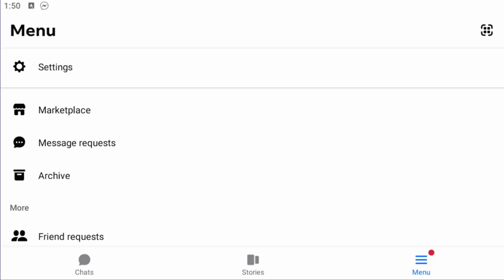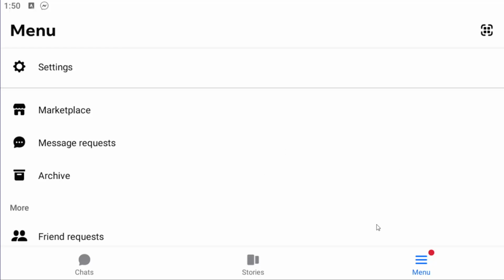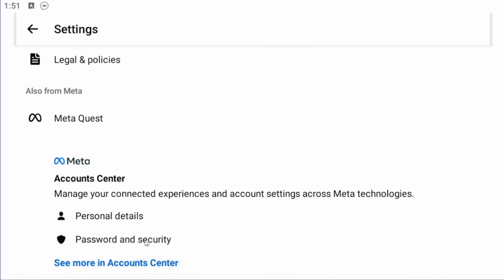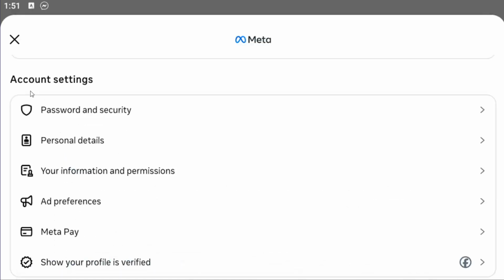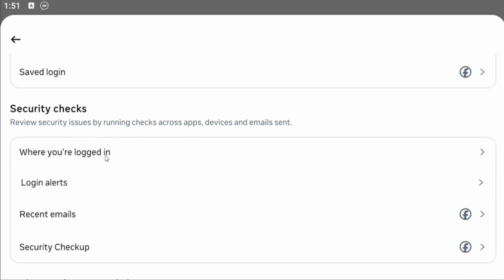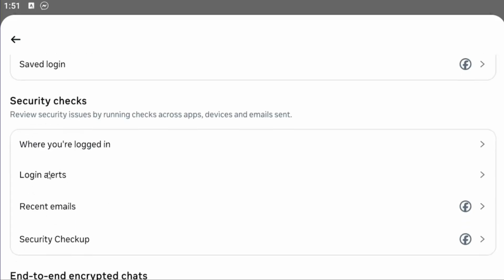How To Check Who's Logged In To Your Messenger Account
This guide explains how to check who is logged into your Messenger account, helping you monitor and secure your profile. It walks through the steps to view active sessions and devices that have access to your Messenger account through the Facebook app or website. The tutorial also provides instructions on how to log out of any suspicious sessions, ensuring your account stays secure.

Issues addressed in this tutorial:
check who logged into my facebook
can you see who logs into your messenger
how to check who's logged into my facebook
does messenger tell you when someone logs into your account
how to check who login my messenger
messenger login activity
how can i check who logged into my facebook account
messenger check activity
my messenger is logged in on another device
how to check who logged into your facebook
how do i check who logged into my facebook